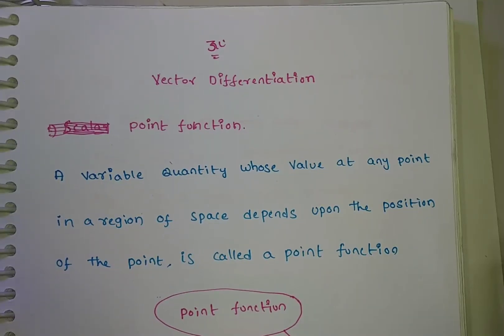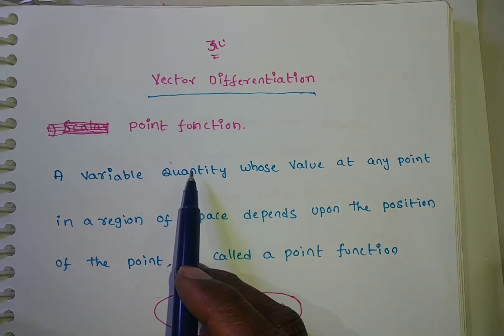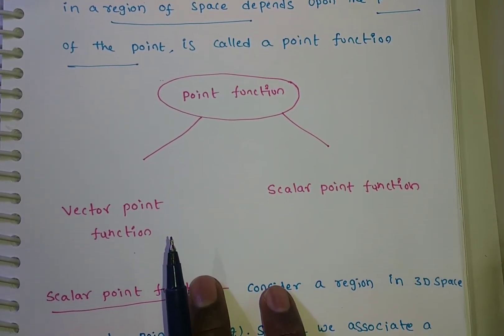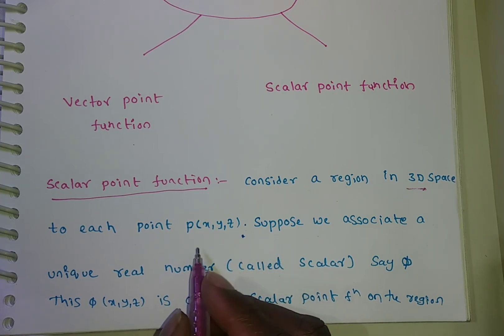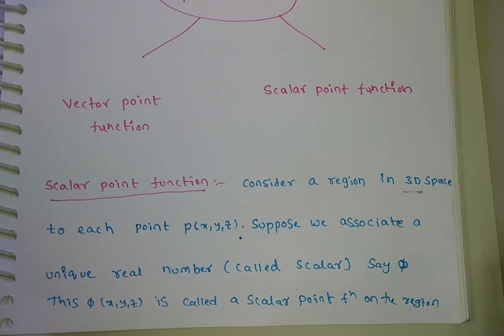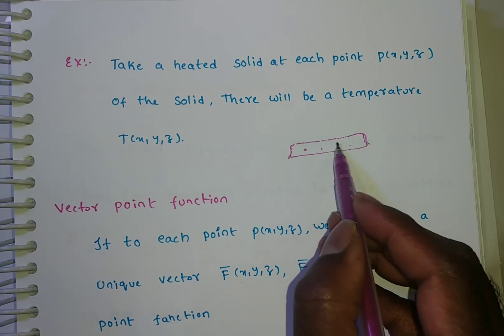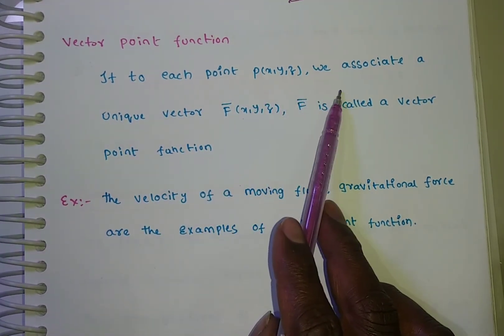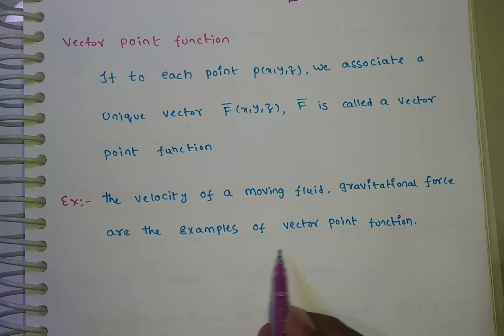Scalar Point Function/ Vector Point Function